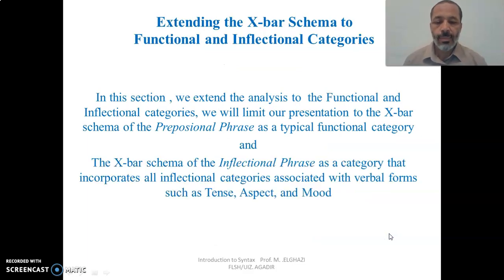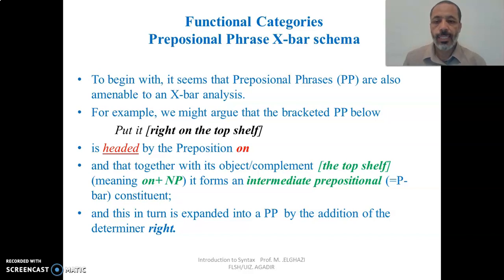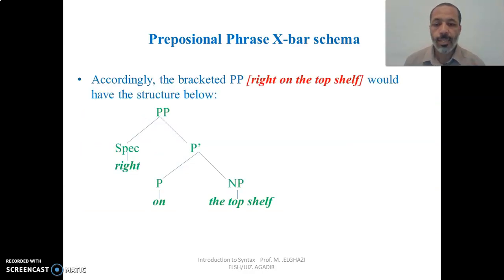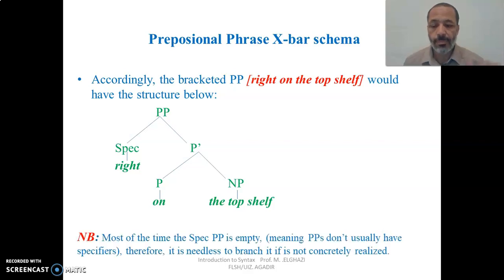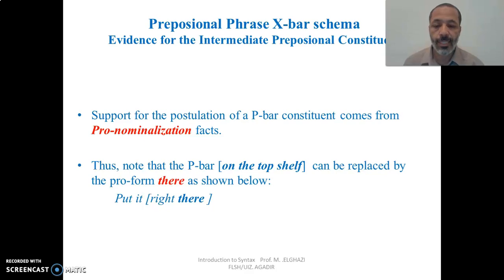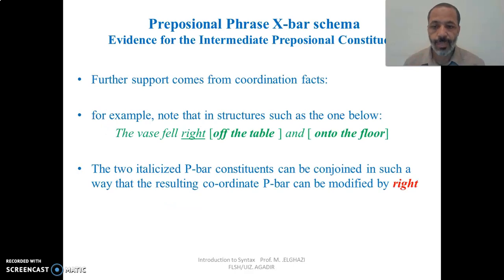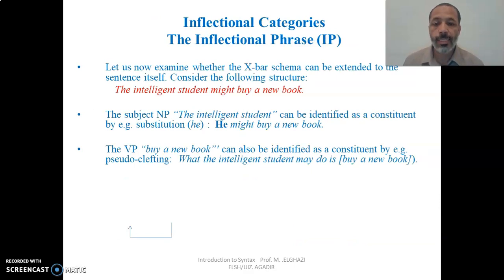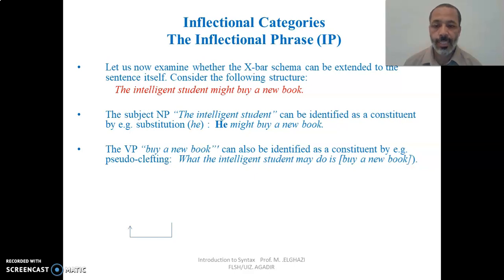Conférences et cours universitaires- Etudes Anglaises -Introductionton to syntax - Part 15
Syntactic Representation Prof Elghazi
Mohamed ELGHAZI